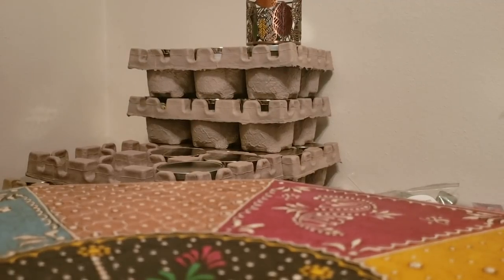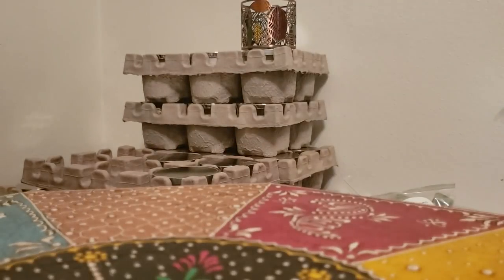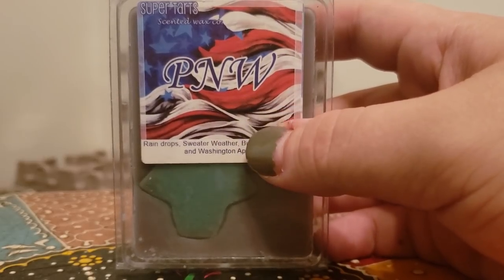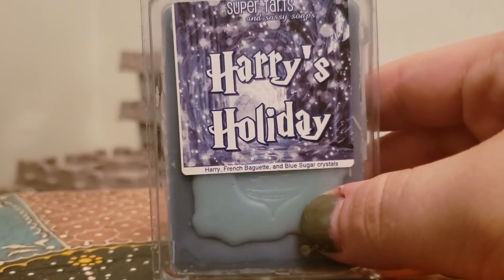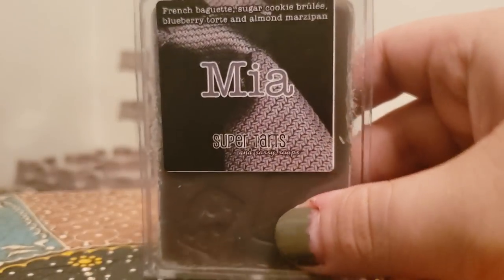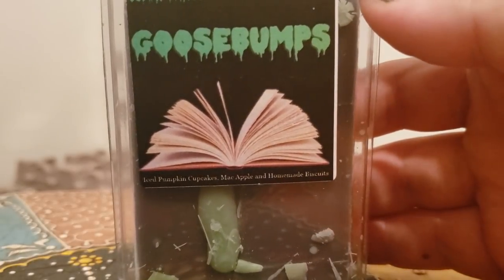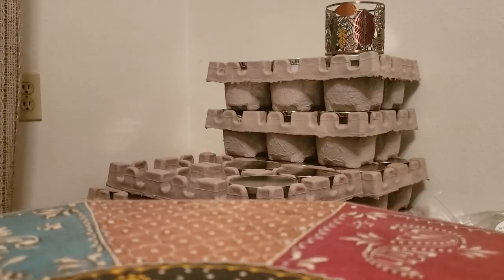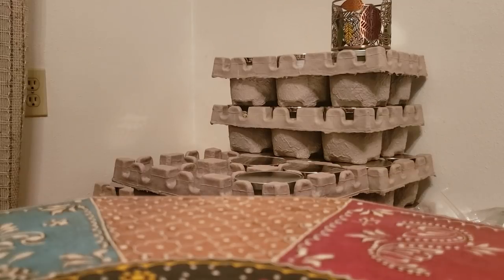Supertarts wax: my personal favorites 🥰🤓